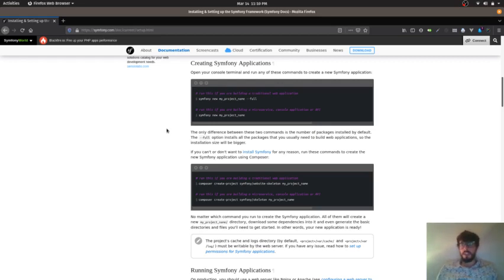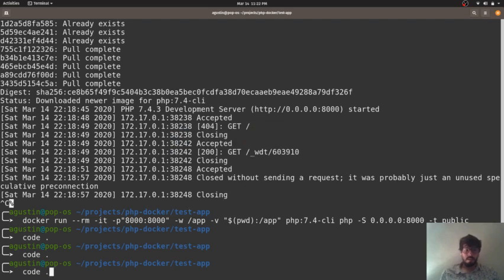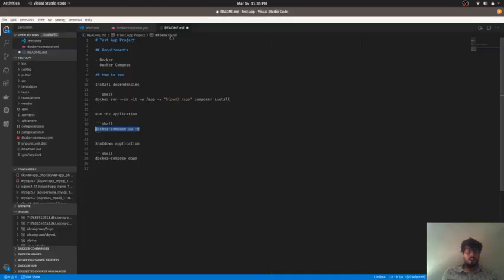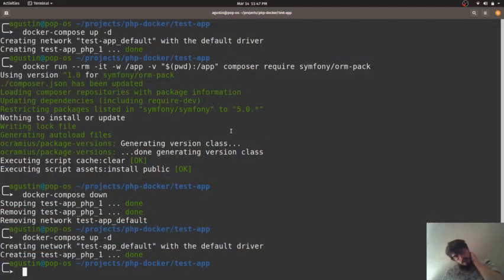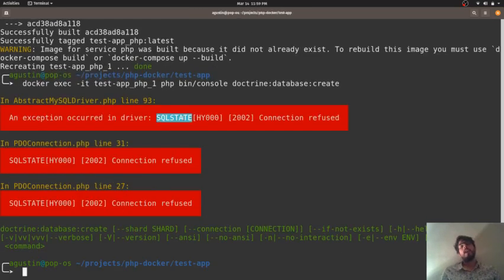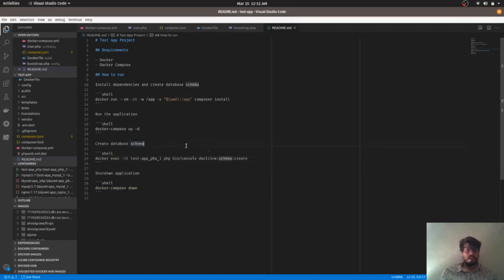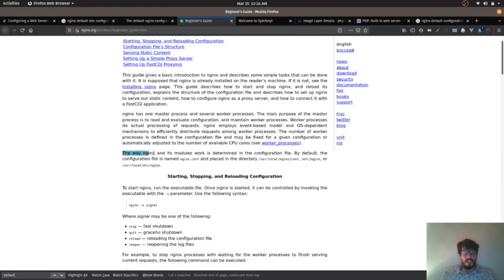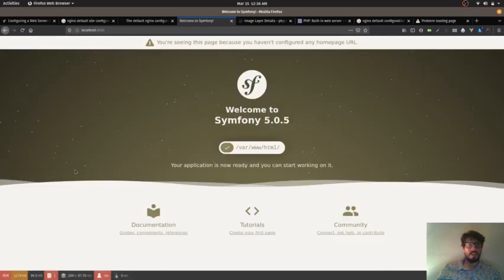Running PHP only with Docker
In this video tutorial I explain how I work with PHP and Docker.

I use Docker, Docker Compose to set up a Symfony App with NGINX, PHP-FPM and MySQL.

Sorry for the low quality, hope someone finds this useful!